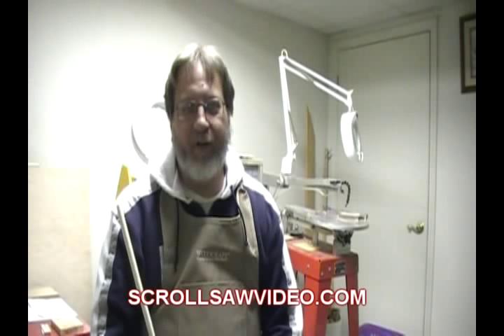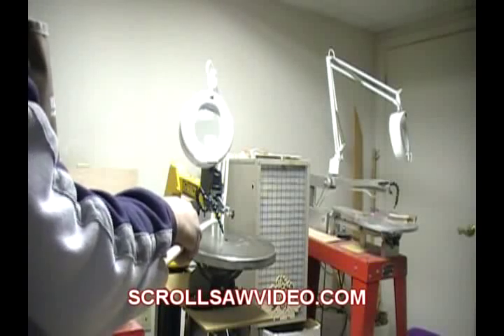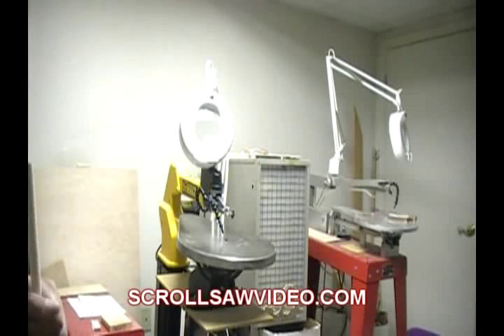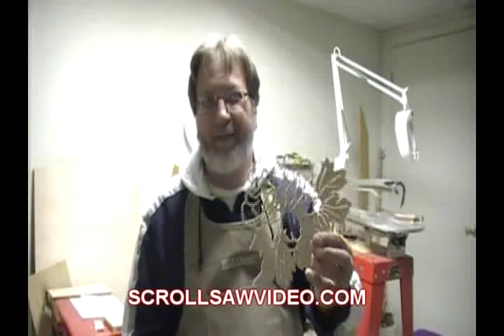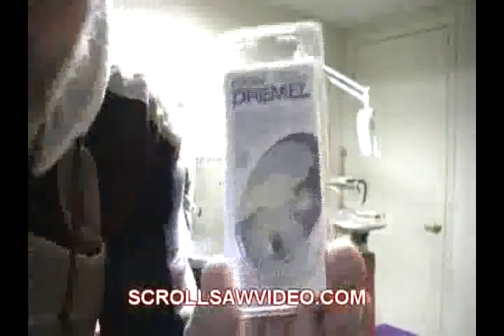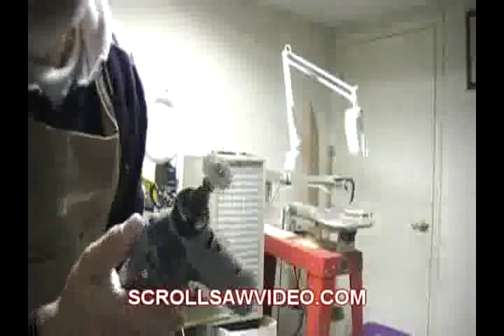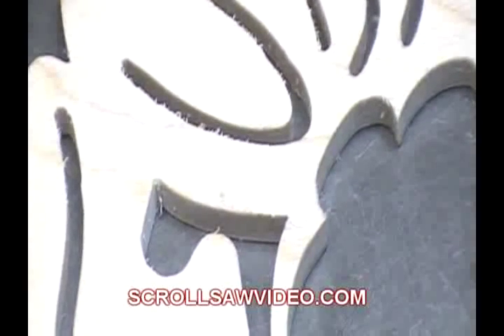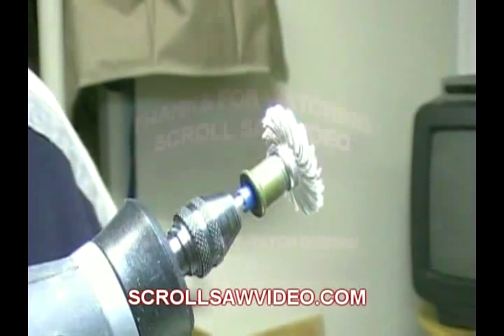How To Woodworking Scroll Saw Tips Dremel Accessories and Air Cleaner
This video contains two great tips for use with the scroll saw. One is safety and the other shows a new tool accessory.